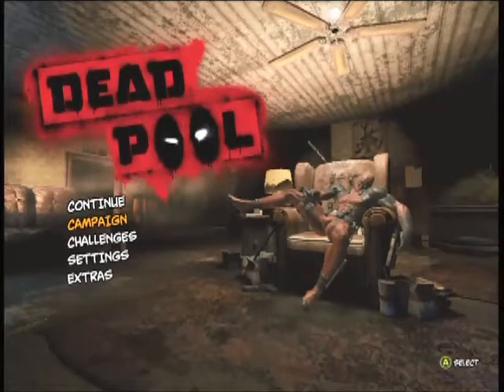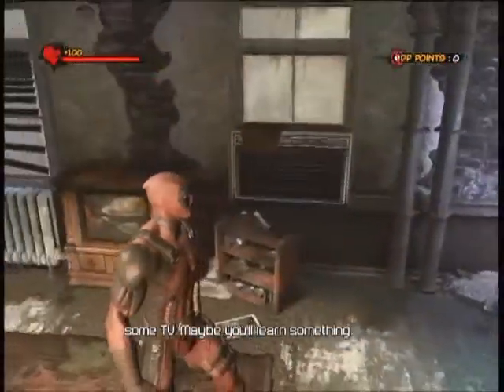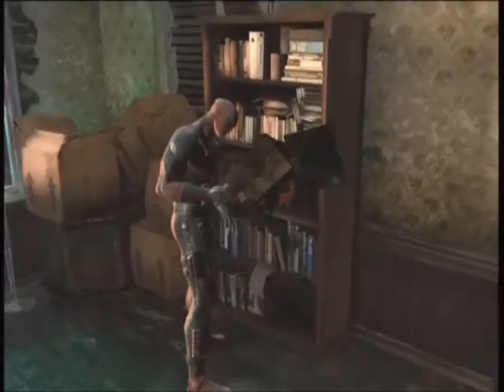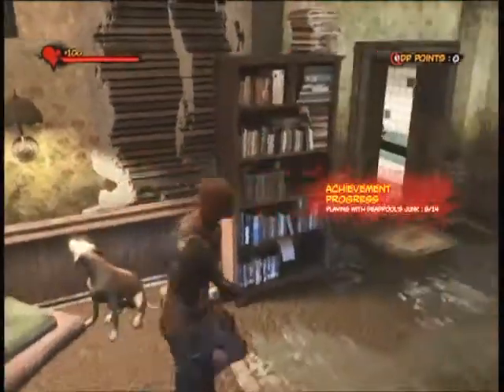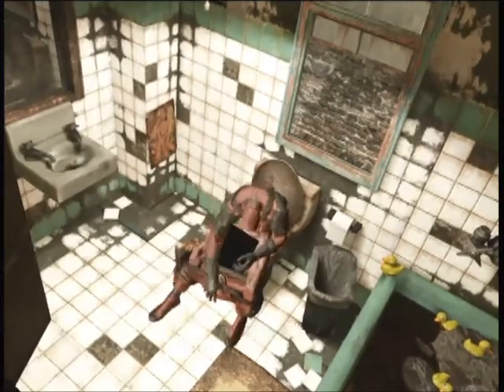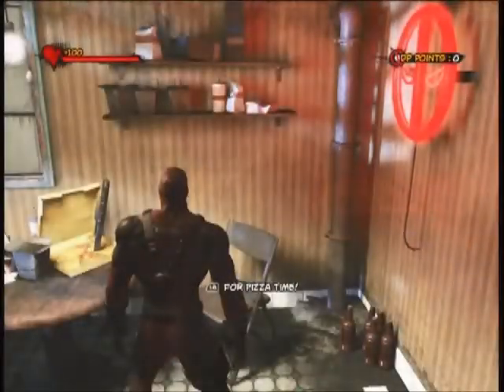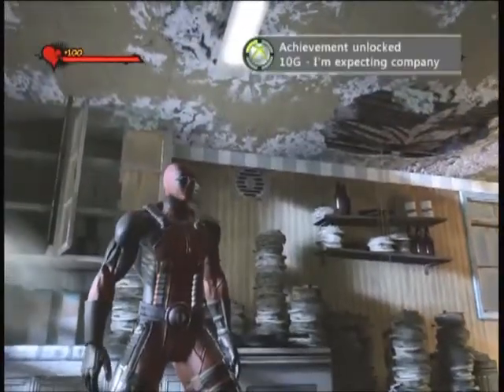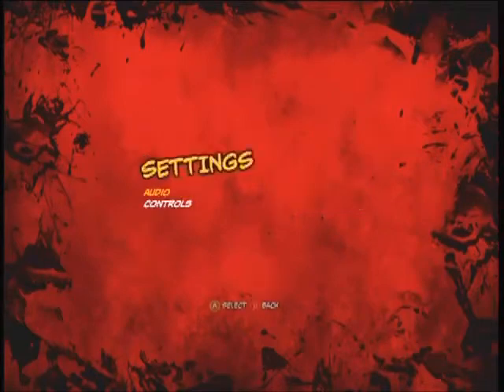Deadpool - 5 (very easy) Achievements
In this achievement guide we're playing Deadpool and are going to be picking up:

The First One's Free! = 10G
The Second One Is Also Free...  = 20G
Makin' A Game! = 20G
I'm Expecting Company = 10G
Only when he stops breathing = 10G

For a total netscore of 70G.